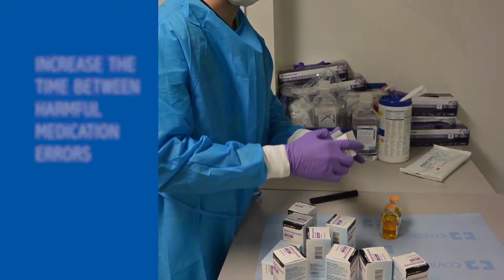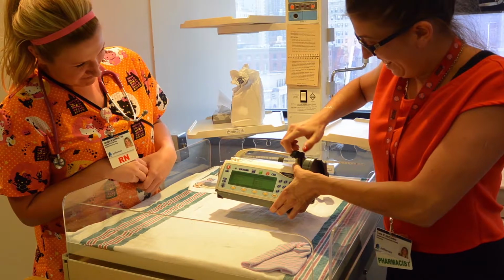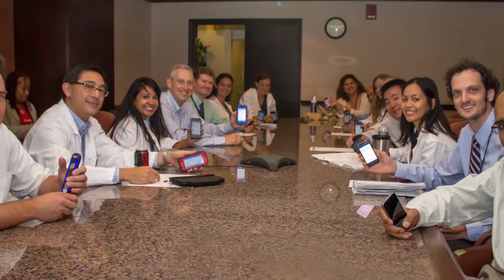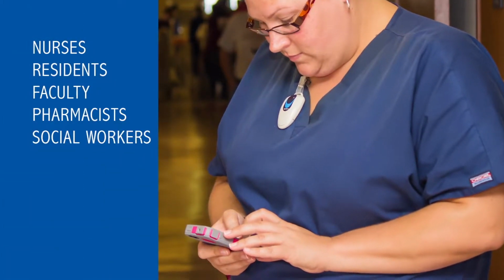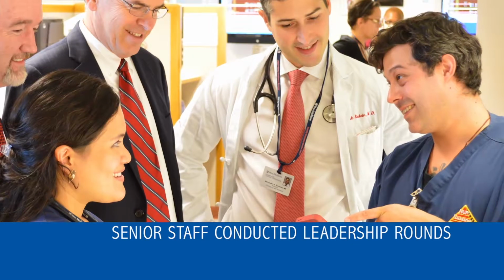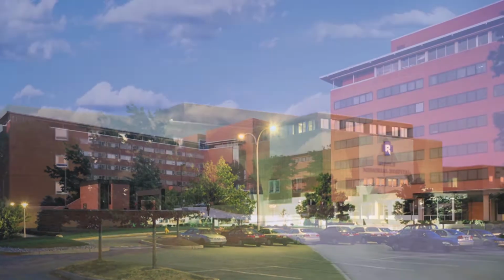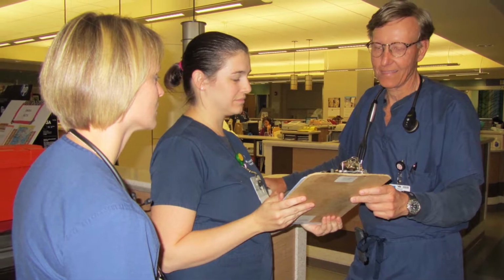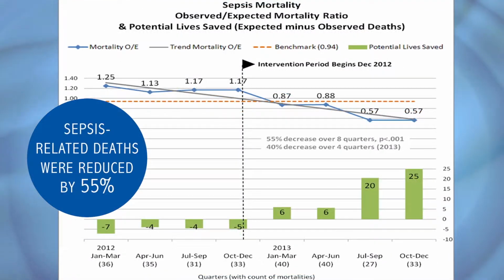2014 Delaware Valley Patient Safety & Quality Award Winners